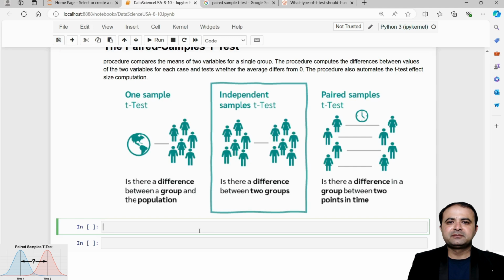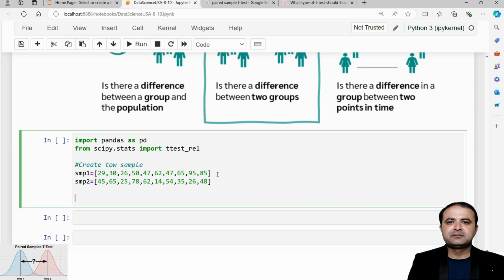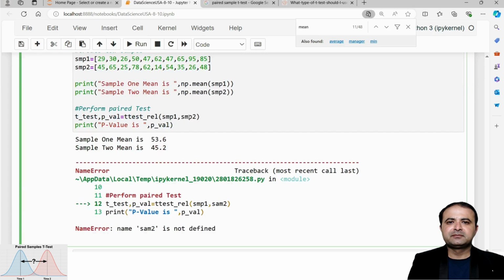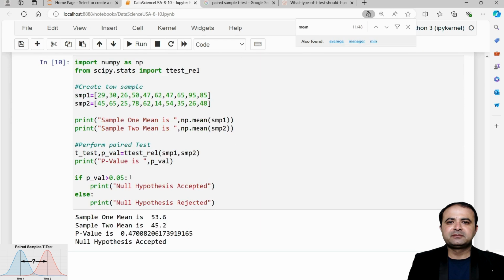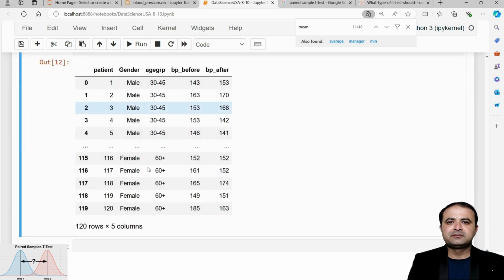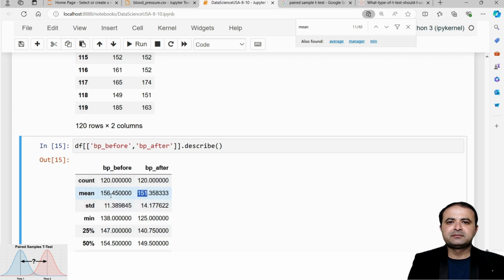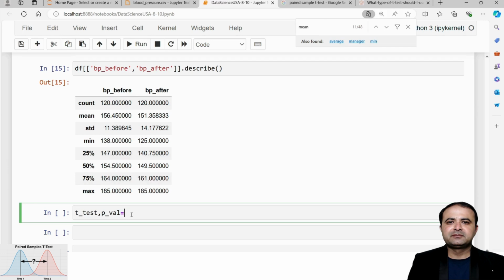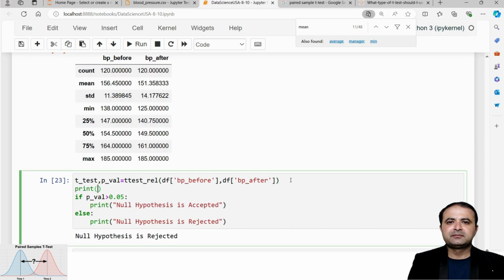Hypothesis Testing in Python: Paired Sample t-Test Explained | Data Science with Python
Dive into the world of Data Science with Python as we explore Hypothesis Testing, specifically focusing on the Paired Sample t-Test. This tutorial will guide you through the process of conducting a Paired Sample t-Test using Python, explaining each step in detail to ensure you grasp the core concepts and practical implementation.

In this video, you will learn:

The fundamentals of hypothesis testing
When to use a Paired Sample t-Test
How to set up and conduct the test in Python
Interpreting the results to make data-driven decisions
Whether you're a beginner or an experienced data scientist, this tutorial will enhance your understanding of statistical testing using Python.